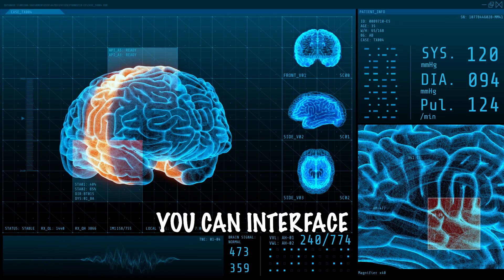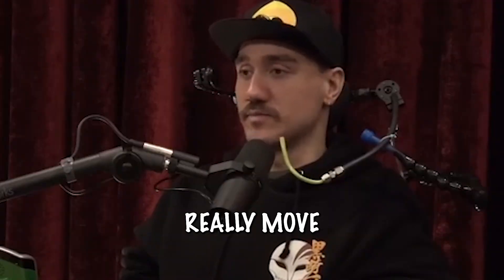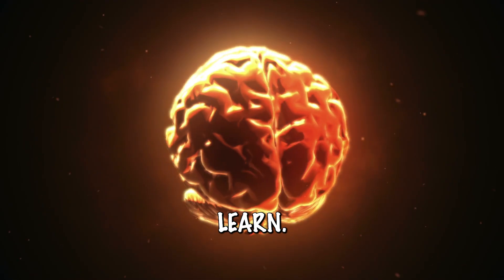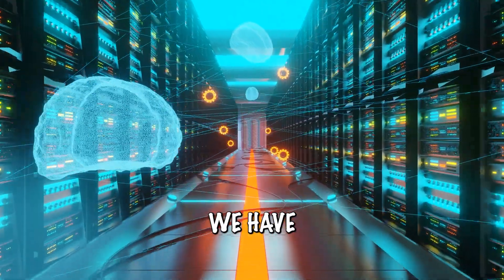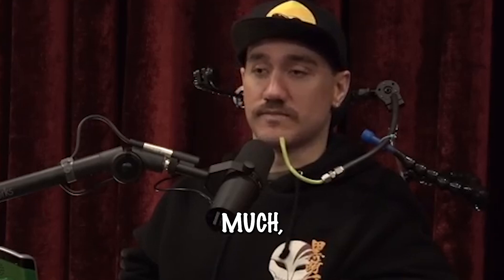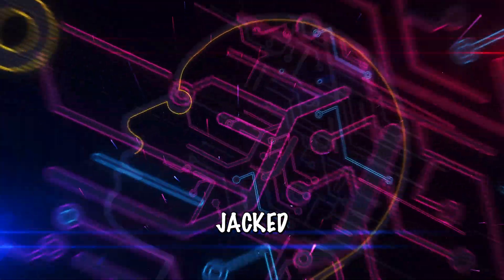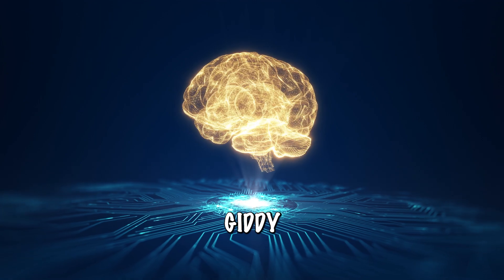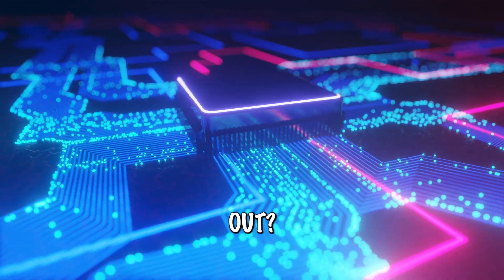First Neuralink Patient Shares Mind-Reading Experience - Joe Rogan & Noland Arbaugh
On this episode of The Joe Rogan Experience, Joe talks with Noland Arbaugh,  the first human recipient of Neuralink’s brain implant computer interface. A new innovative new technology that allows him to control digital devices using only his thoughts.